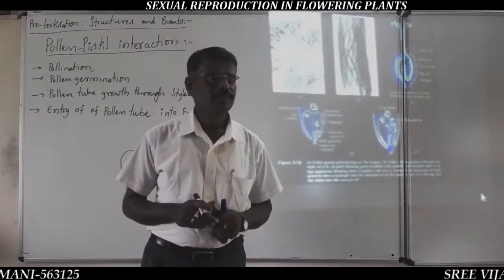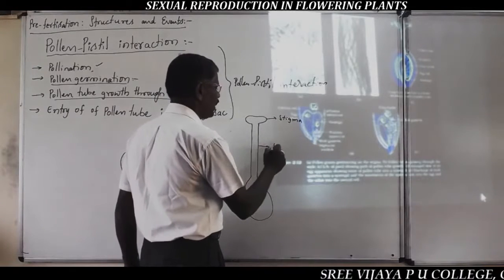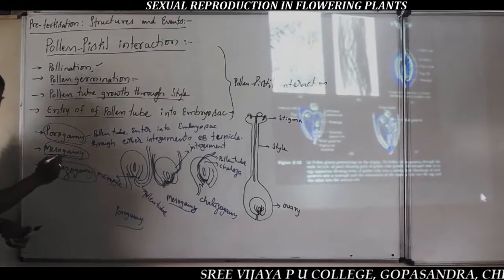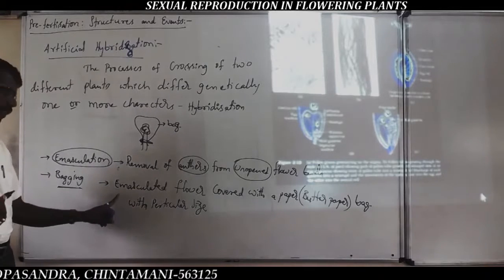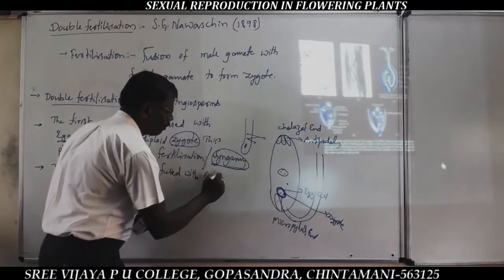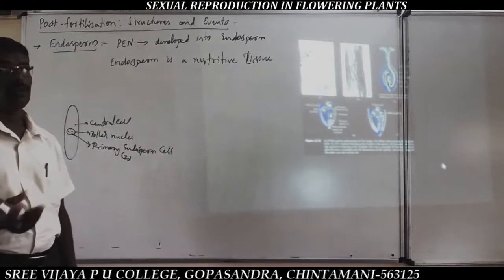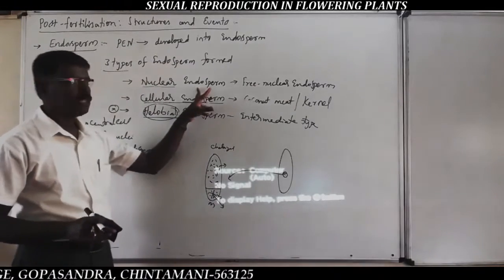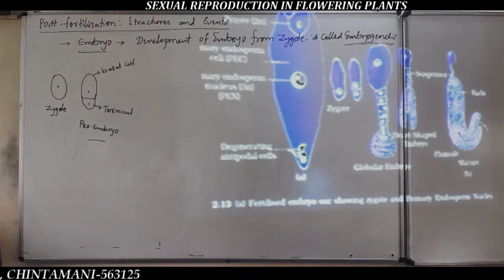Biology Sexual reproduction in flowering plants class-7